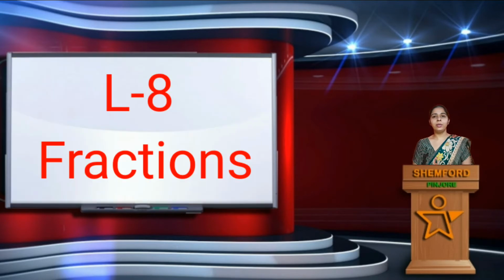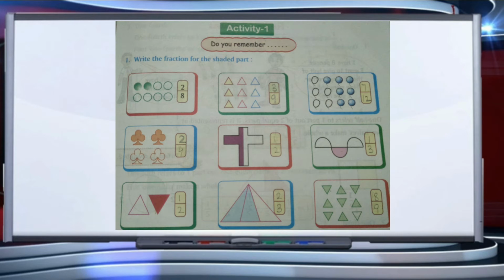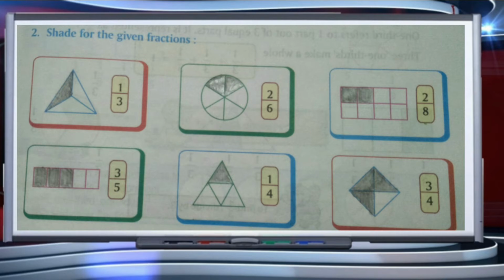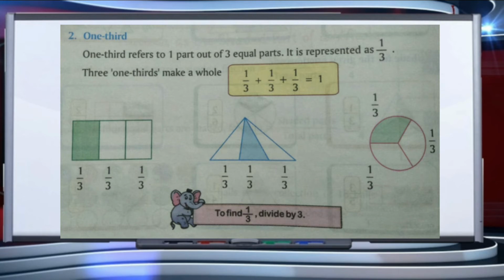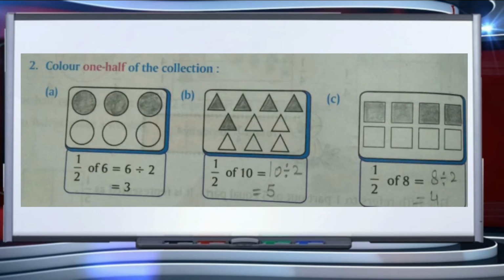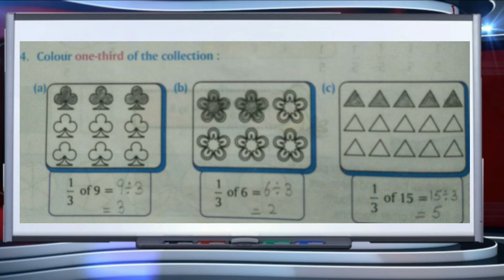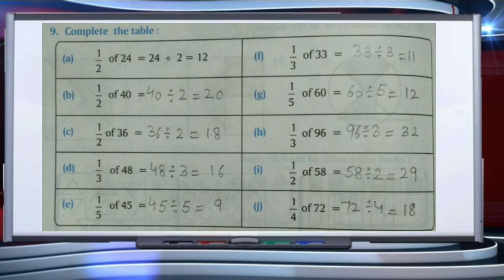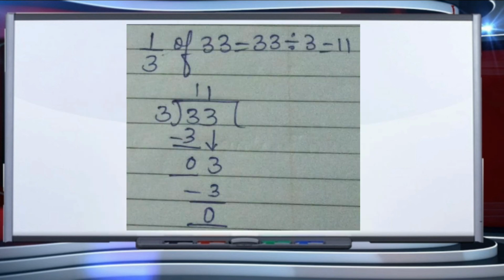Class 3_Fractions